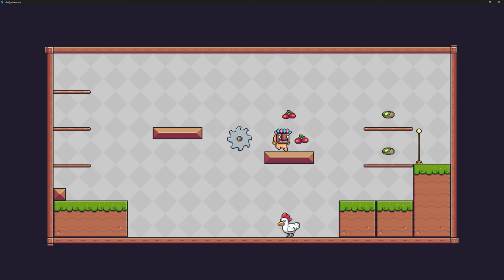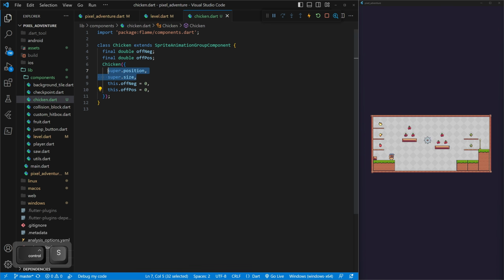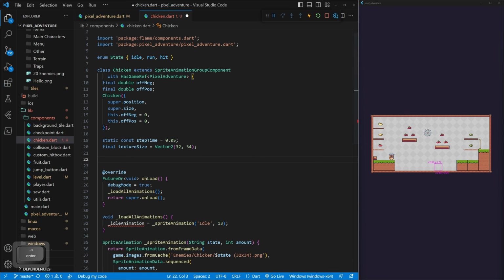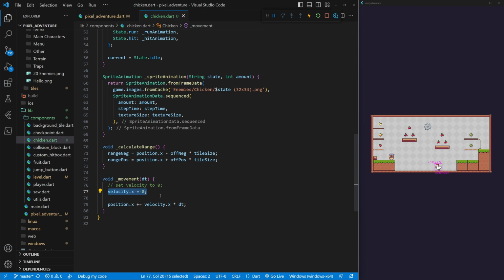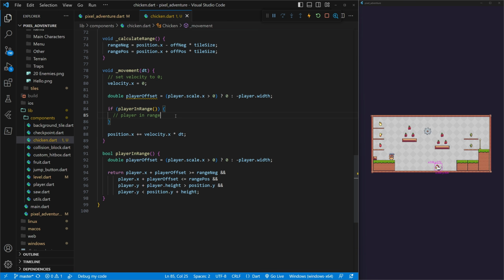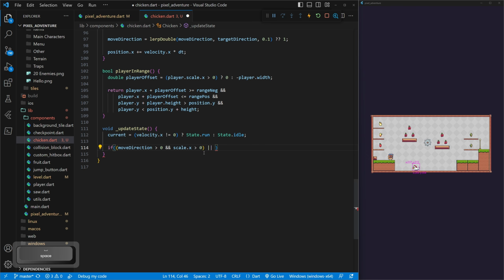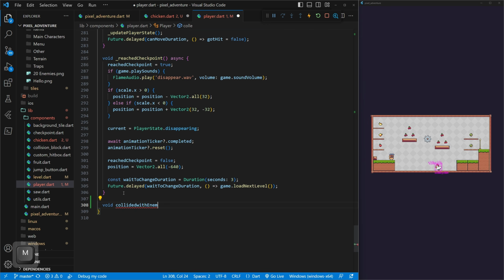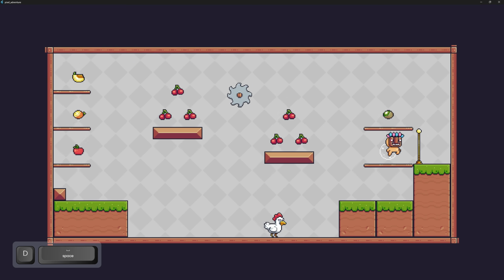Enemy Chicken! | Create an Amazing Game with Flutter & Flame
Welcome to Episode 10 of our thrilling game development saga, "Enemy Chicken! | Create an Amazing Game with Flutter & Flame"! Get ready for a clucking good time as we venture into a feathered frenzy of game mechanics and challenges that'll have you hooked from the start.

In this exhilarating episode, we're taking your game to the next level by introducing a new, unexpected twist – the dreaded Enemy Chicken! Brace yourself for a poultry showdown as we delve into the art of creating formidable adversaries. From crafting their quirky animations to devising cunning AI strategies, we're spilling the beans on how to make your game's villains truly egg-cellent.

But that's not all – we'll explore the intricacies of incorporating this new character flawlessly into your Flutter and Flame game. Whether it's designing the perfect battlefield or scripting epic battles, we've got you covered every step of the way.

Join us on a journey of game design ingenuity as we balance excitement, challenge, and entertainment. The thrill of defeating your own creation will keep you clucking with delight! And hey, have you ever wondered about the world-building process? We're lifting the curtain on our creative strategies, from initial sketches to the final digital masterpiece.

But wait, there's even more to sink your beaks into! Dive into the world of coding strategies as we optimize performance, ensuring your game runs as smooth as a well-oiled coop. We're hatching secrets on how to keep your game's performance impeccable, even in the heat of the action.

Whether you're an experienced coder or just getting started, this episode promises a plucky revolution in your game development journey. Our dedication to both game creation and education shines through as we simplify complex concepts into bite-sized nuggets of knowledge, making sure you're well-equipped to conquer new horizons.

And the adventure doesn't stop here – we've got an entire nest of Flutter and Flame tutorials waiting, each designed to amplify your game development prowess.

Got questions, creative ideas, or anecdotes to share? We're all ears, or should we say, beaks! Your comments keep our enthusiasm soaring, driving us to deliver the most exceptional content imaginable.

Keep coding, keep creating, and together, let's revolutionize the gaming landscape! 🎮🐔🕹️

231% 4.64K/2K

@Spellthorn is a talented web/mobile developer who is dedicated to helping others improve their coding skills. Through their YouTube channel, they create informative and engaging videos that cover a wide range of programming topics.